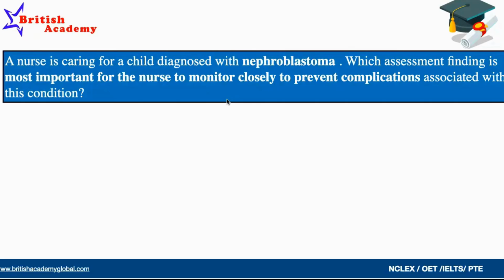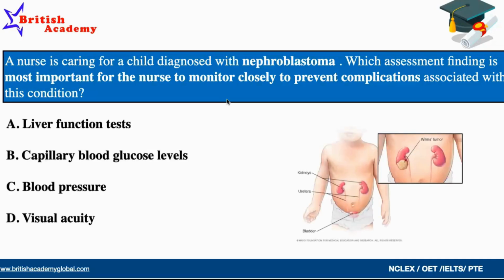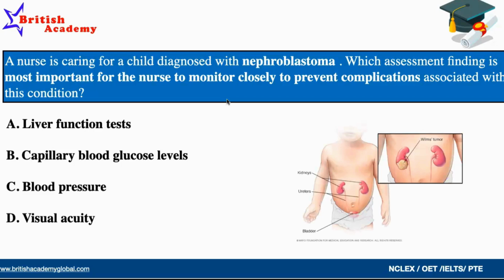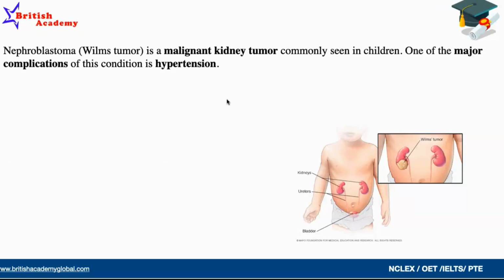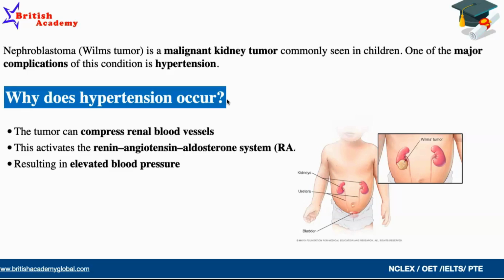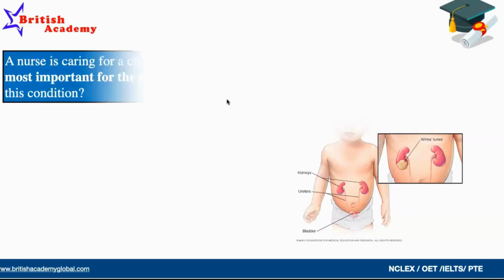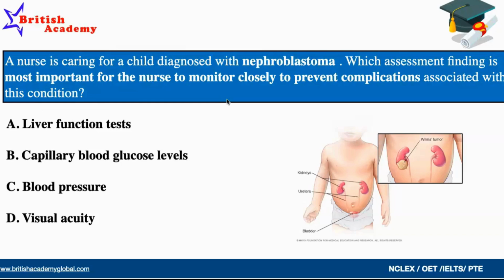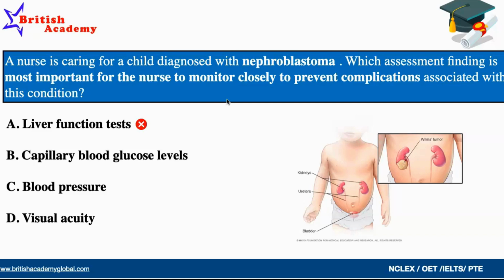Wilm’s Tumour related question for NCLEX-RN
Wilm’s Tumour, also known as Nephroblastoma, is one of the most common kidney cancers in children.

In this video, we explain Wilm’s Tumour in a clear and simplified manner, making it easy for medical students, nursing students, and healthcare learners to understand.

This video is part of our educational content by British Academy Global, focused on delivering high-quality medical and healthcare education.

This video is part of our NCLEX-RN by British Academy Global, focused on delivering high-quality medical and healthcare education.